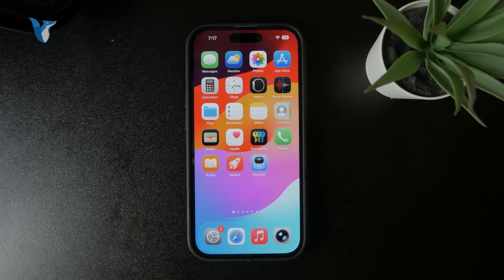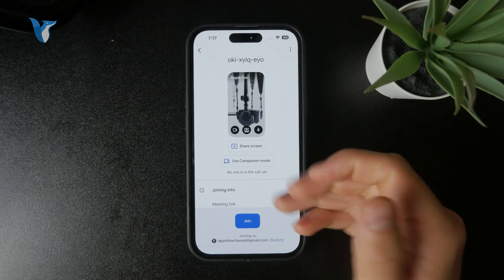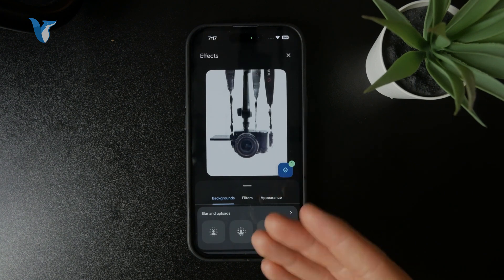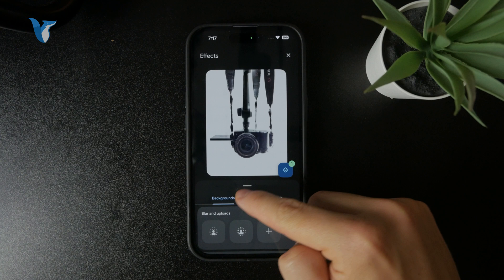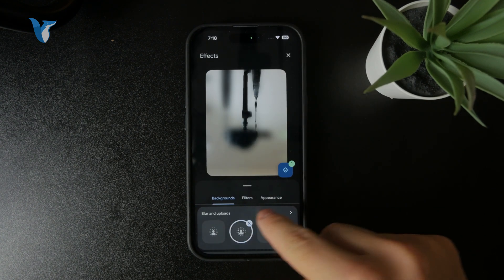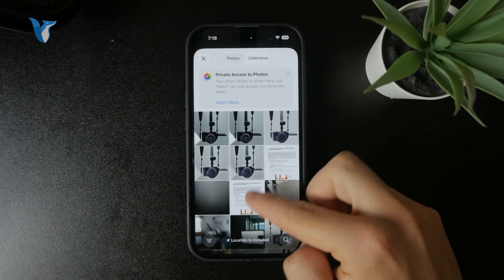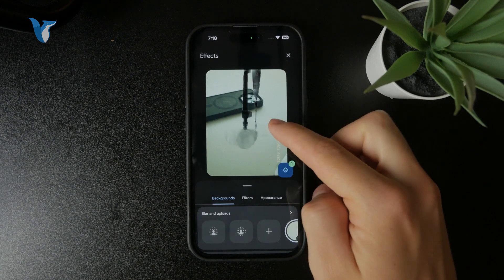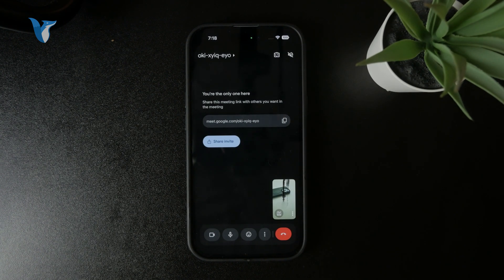How to Change Background in Google Meet on iPhone (tutorial)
Want to change your background during a Google Meet call on your iPhone? In this video, I’ll show you how to blur your background or use a custom image to keep things fun and professional.